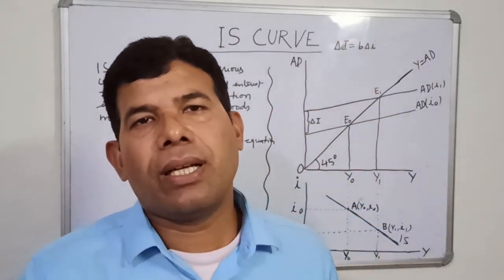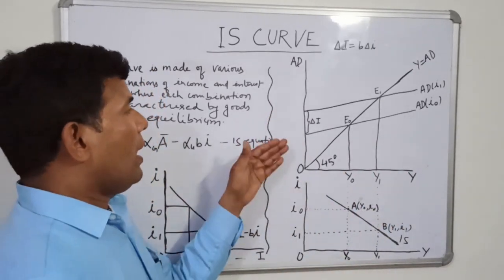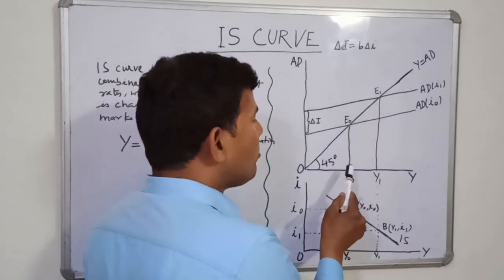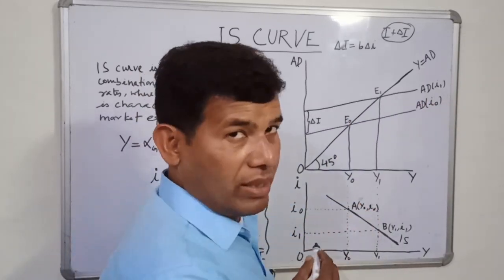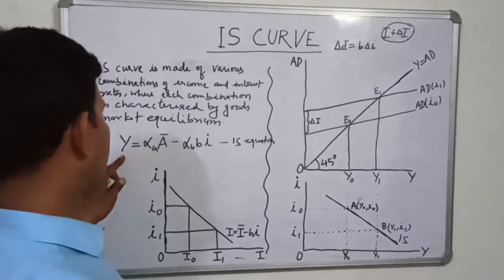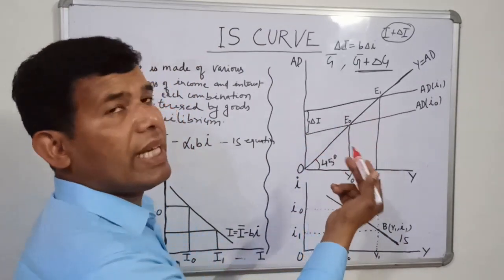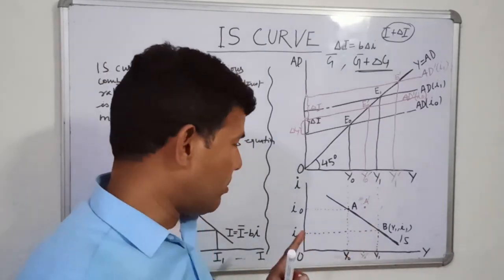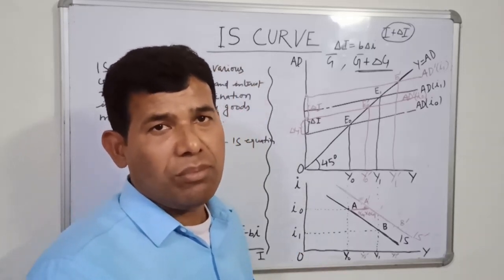Macroeconomics: IS-LM Model-Part IV- IS Curve Derivation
The derivation of IS curve as part of the graphical study of IS-LM Model. IS curve stands for goods market and it reflects the changes in fiscal policy of a government. It discusses how the expansionary and contractionary fiscal policies can be represented by locational change of a graphical line called IS curve.